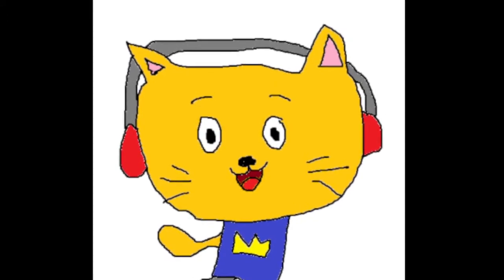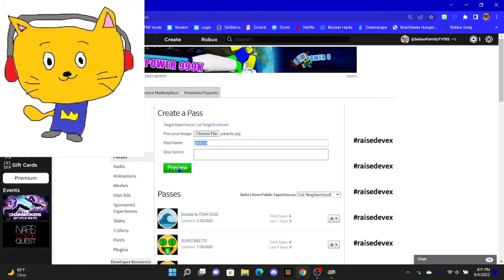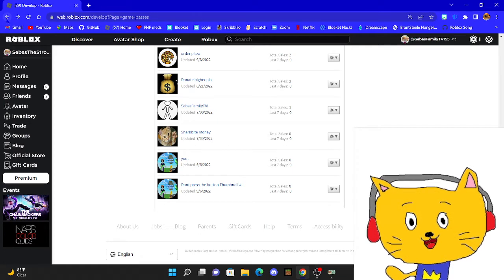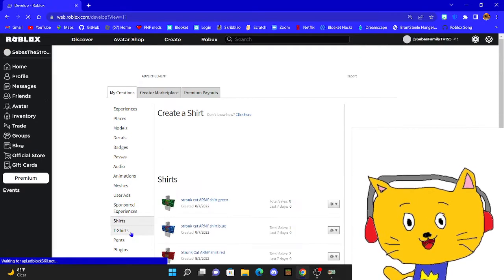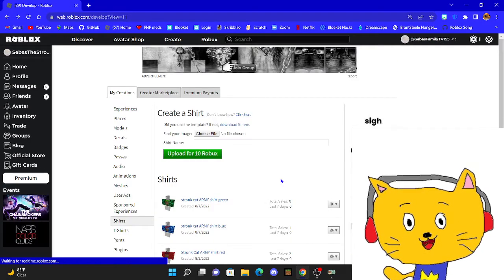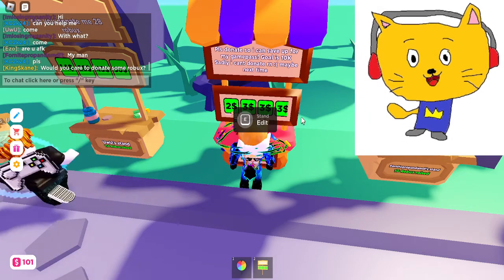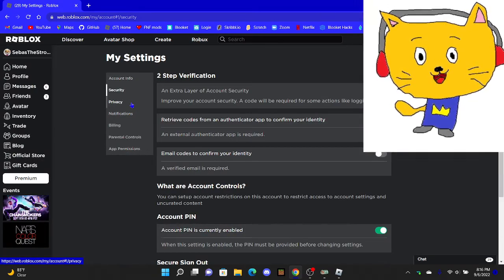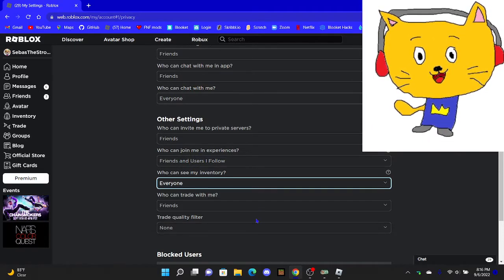How to make a game pass for pls donate! (NEW PNGTUBER REVEAL)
this video is a tutorial on how to make a game pass for pls donate (no intro or outro, OR thumbnail)

I hope you enjoy my PNGTUBER I made with my own hands (I'm bad at art)